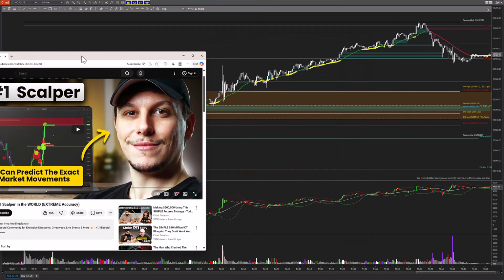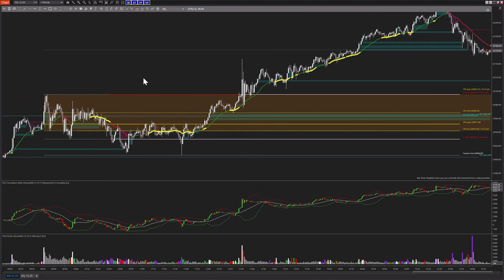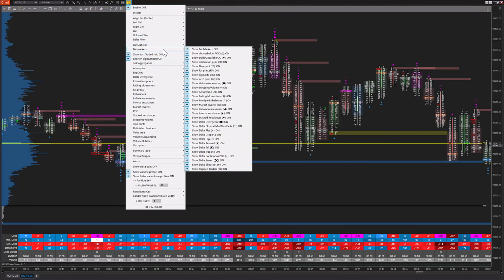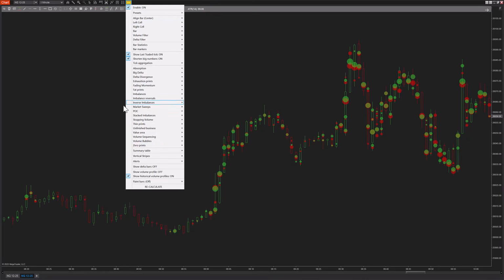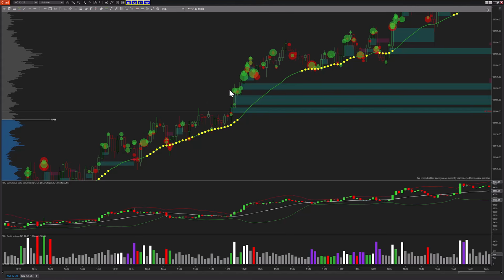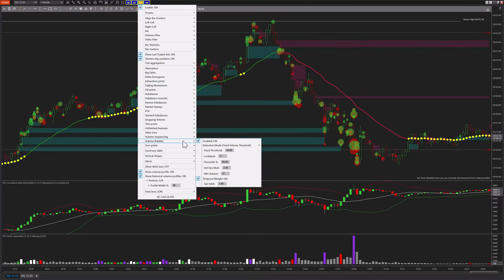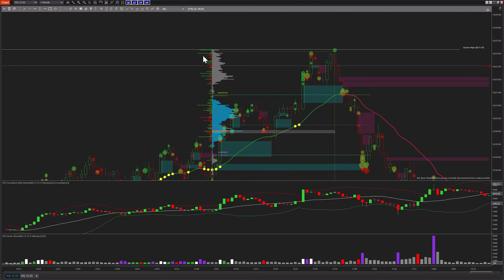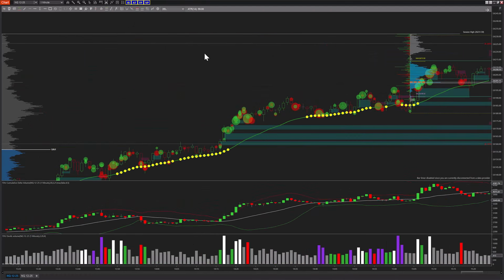Tiny Bubble, Big Profits. How to Spot Big Moves with Volume Bubbles and Fixed Range Volume Profile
Hypothetical performance results have many inherent limitations, some of which are described below. No representation is being made that any account will or is likely to achieve profits or losses similar to those shown; in fact, there are frequently sharp differences between hypothetical performance results and the actual results subsequently achieved by any particular trading program. One of the limitations of hypothetical performance results is that they are generally prepared with the benefit of hindsight. In addition, hypothetical trading does not involve financial risk, and no hypothetical trading record can completely account for the impact of financial risk of actual trading. For example, the ability to withstand losses or to adhere to a particular trading program in spite of trading losses is a material point that can also adversely affect actual trading results. There are numerous other factors related to the markets in general or to the implementation of any specific trading program which cannot be fully accounted for in the preparation of hypothetical performance results and all which can adversely affect trading results.

Futures, Forex, and Cryptocurrency trading contain substantial risk and are not for every investor. An investor could potentially lose all or more than the initial investment. Risk capital is money that can be lost without jeopardizing ones’ financial security or lifestyle. Only risk capital should be used for trading and only those with sufficient risk capital should consider trading. Past performance is not necessarily indicative of future results.